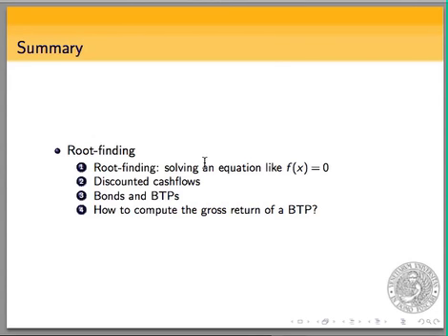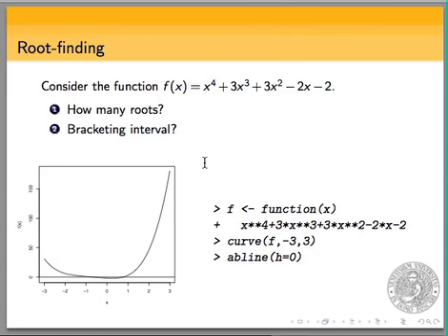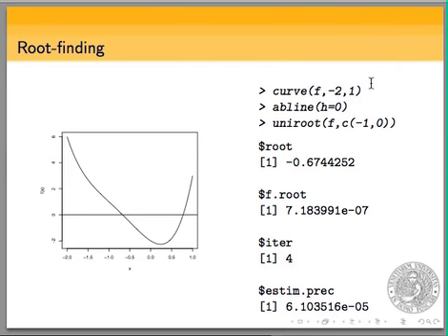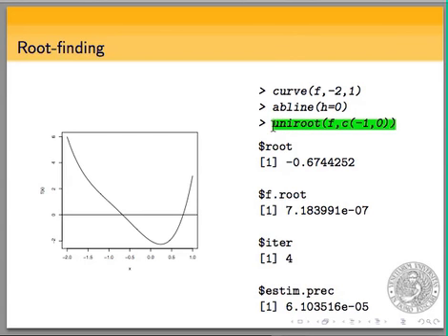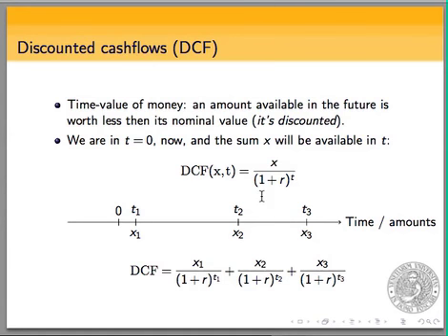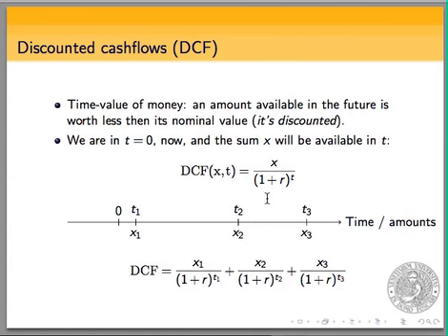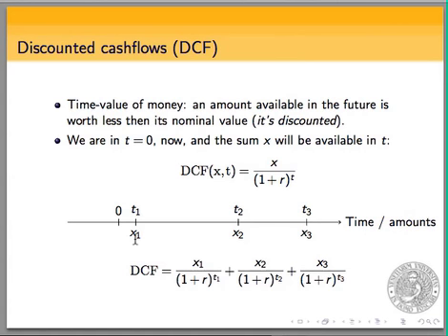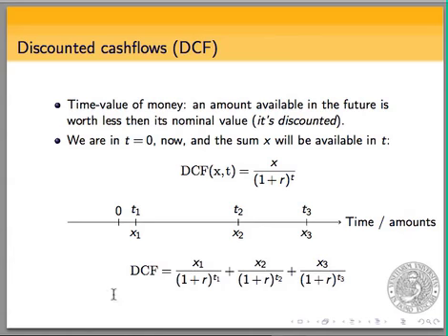Comptools 2013 - Flipped lecture Root-finding, part A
Root-finding and uniroot (with a brief detour on discounting for an application to BTPs)